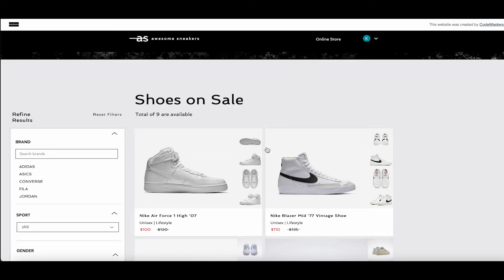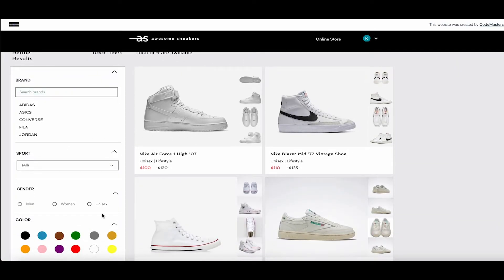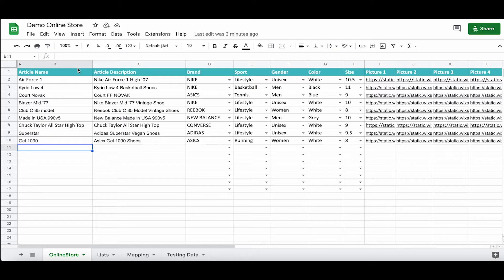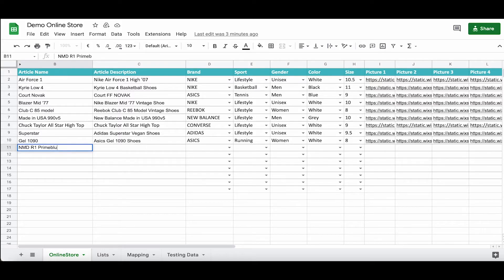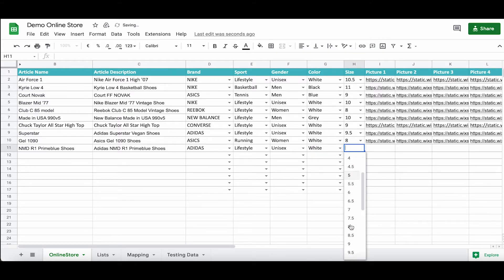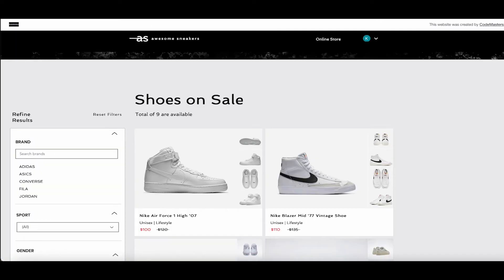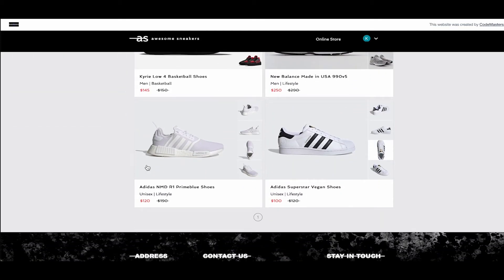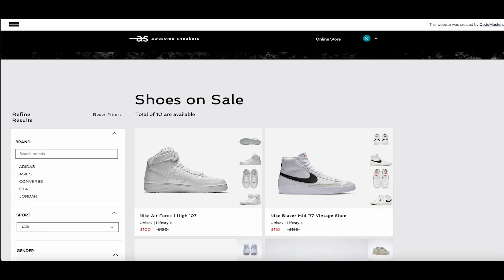Using Google Sheets to Implement Website Information with Wix Velo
Explore how changes to information on Google Sheets can instantly change  information on a website.

Using Wix Velo and Google Sheets, make changes to spreadsheet data for instantaneous website updates.